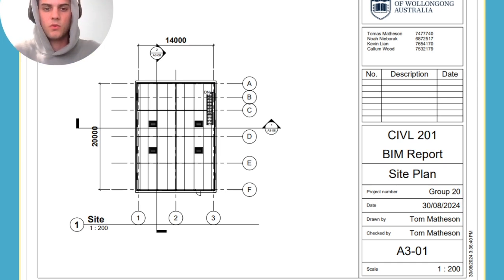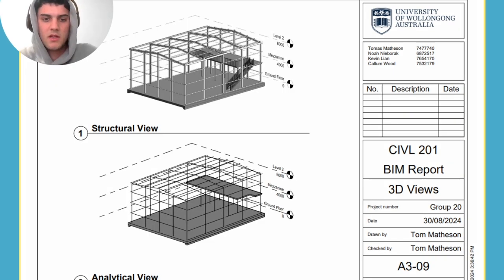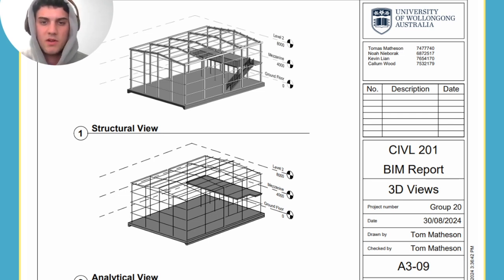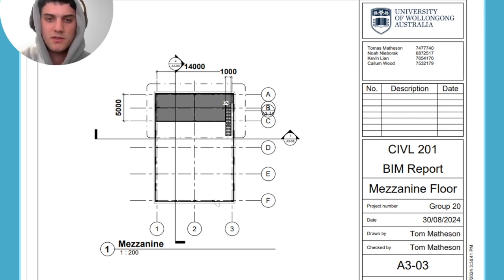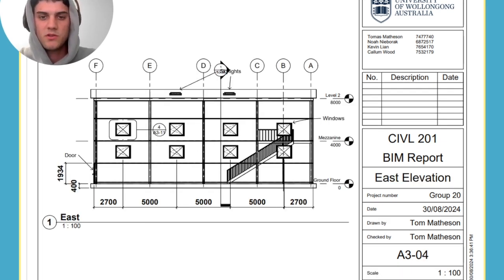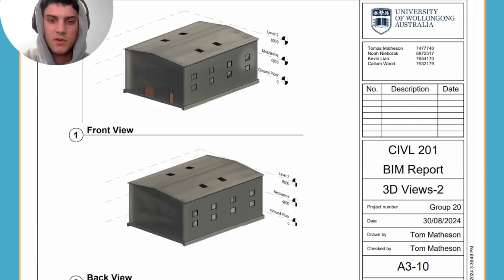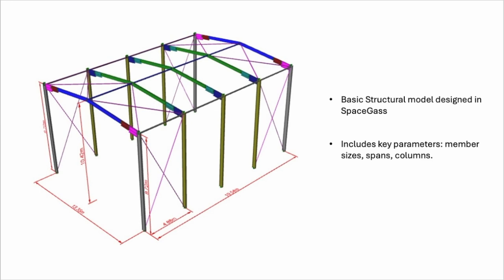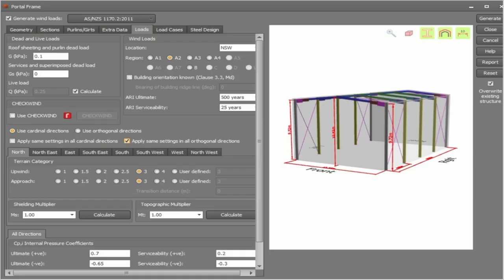CIVL201 Team Presentation